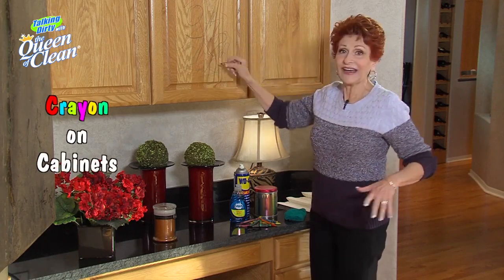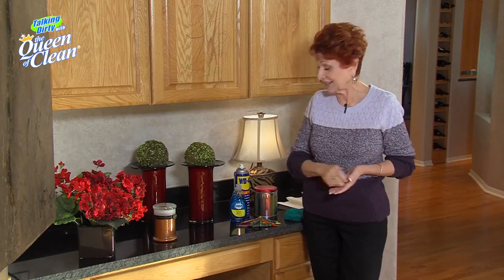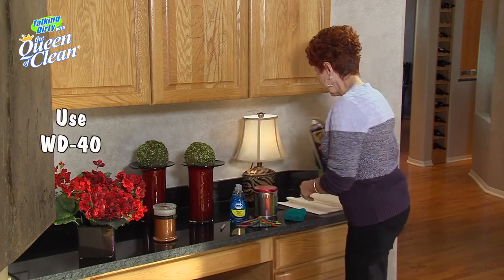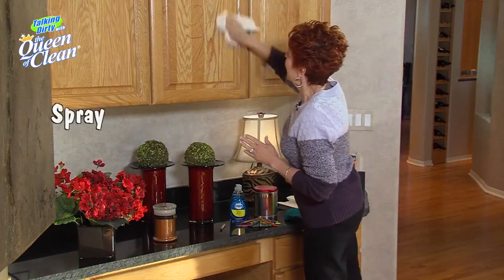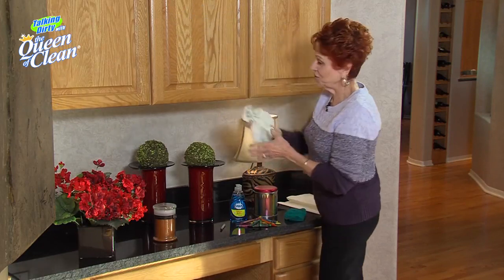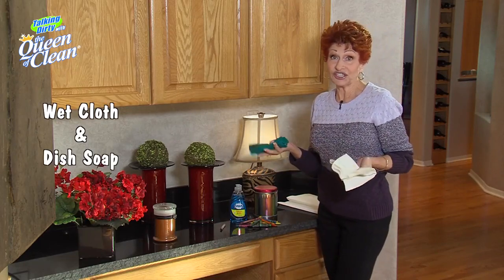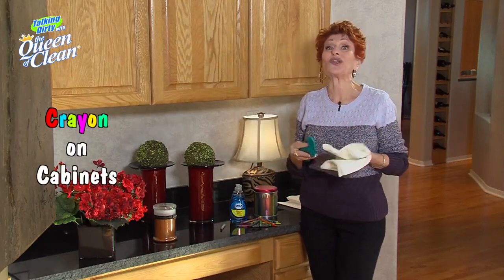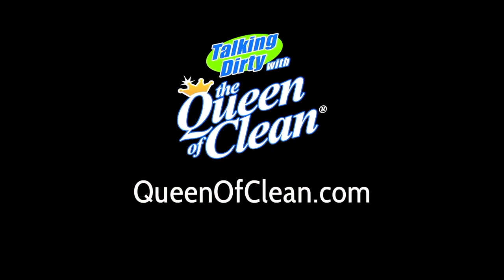Queen of Clean: Removing Crayon From Walls